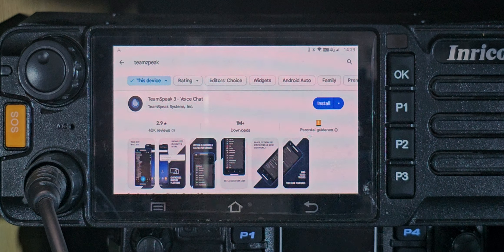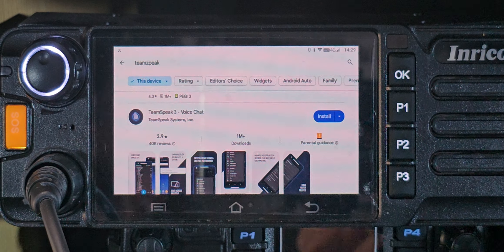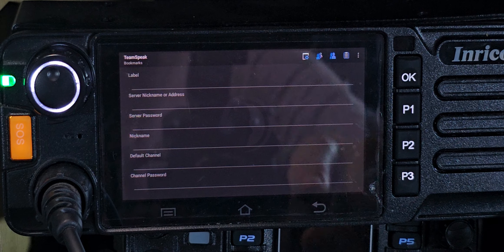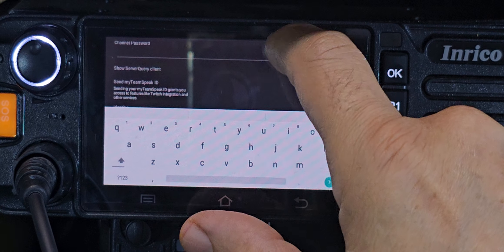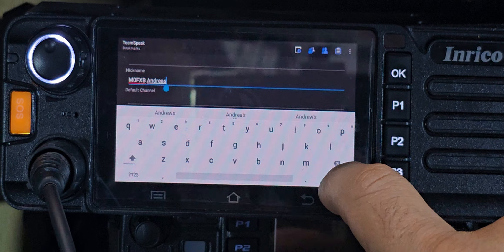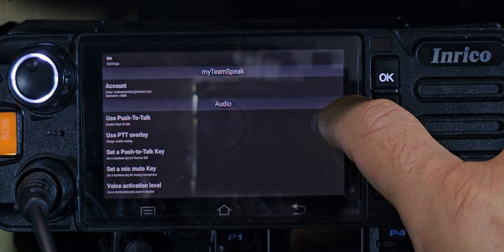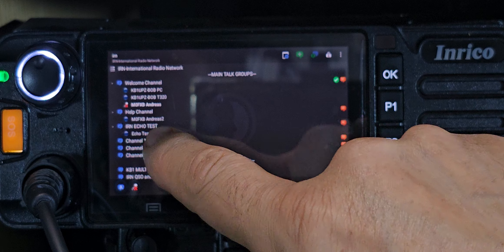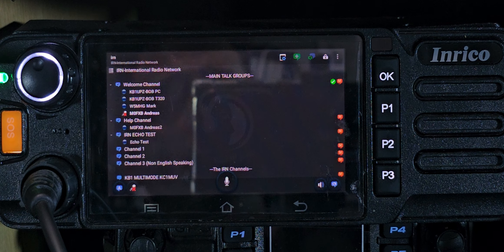Set up Teamspeak - Inrico.TM9 Android - 2024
Aliexpress Inrico TM9

Server is : irn.radio